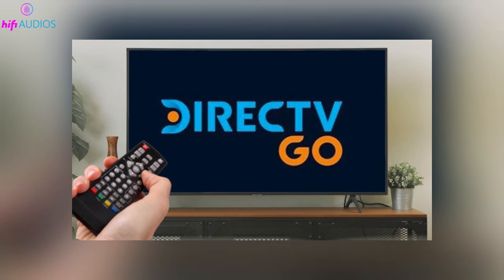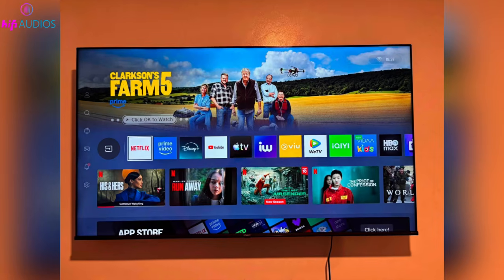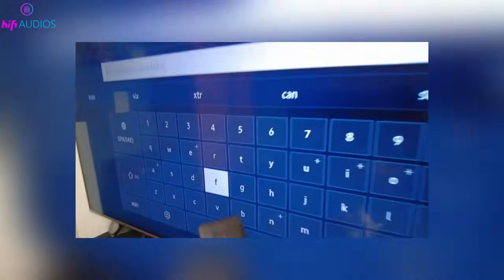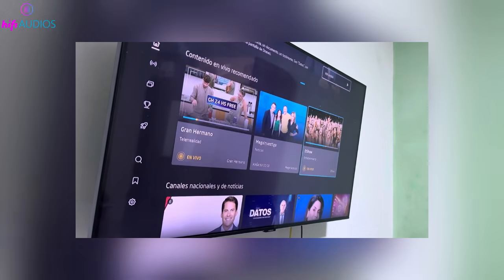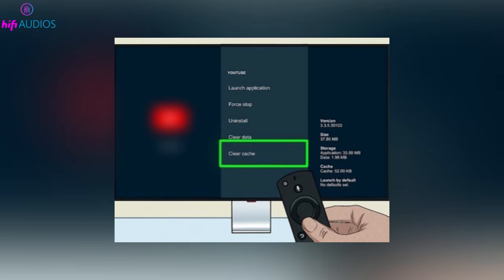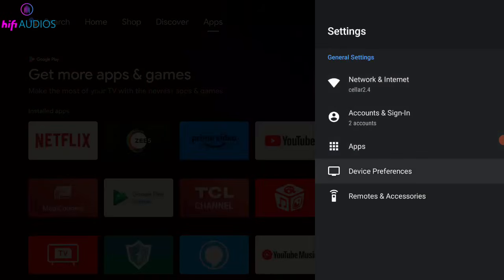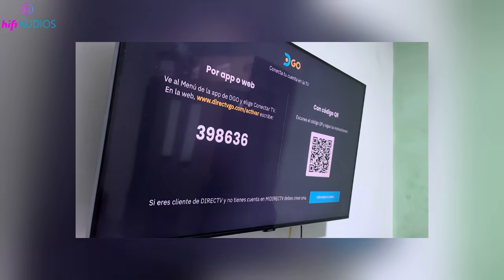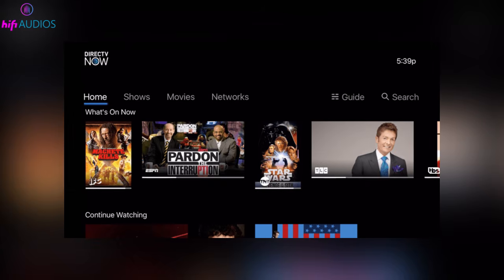DIRECTV GO for Smart TV: Install DGO App & Fix Not Showing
In this video, I’ll show you how to get DIRECTV GO on your Smart TV, especially if the app is not showing up in your TV app store. Many users search for “DIRECTV GO” and cannot find it, but on many Smart TVs the app may appear as “DGO,” so I’ll walk you through the correct way to search, install, and activate it on your TV.

You’ll learn how to find the DGO app on supported Smart TVs and streaming devices, how to install it from the app store, how to sign in or activate your TV using an activation code, and what to do if the app does not appear. I’ll also cover common problems like DIRECTV GO not opening, DGO freezing, black screen issues, buffering, loading problems, sign-in errors, and activation code problems.

If your Smart TV does not support the app, I’ll also explain alternative ways to watch using devices like Android TV, Google TV, Fire TV, Roku, Chromecast, Apple TV, or another supported streaming device. So whether you are trying to install DIRECTV GO for the first time or fix the DGO app not working on your Smart TV, this step-by-step guide should help you get everything working smoothly.

If this video helped you, please give it a like, subscribe for more Smart TV tutorials, and comment below if DGO worked on your TV or if you are still facing any issue.